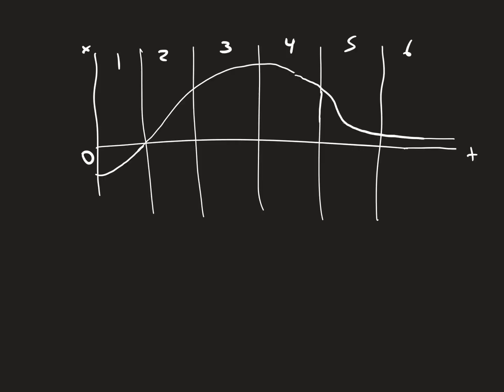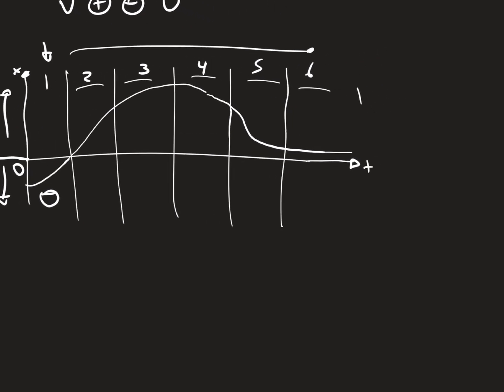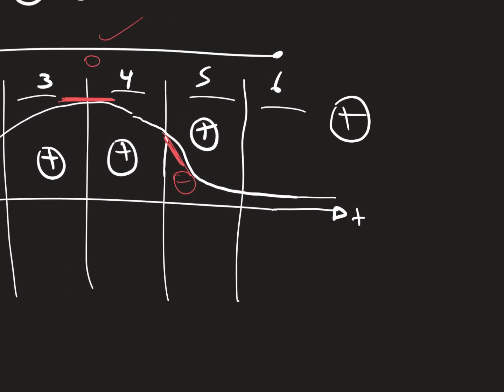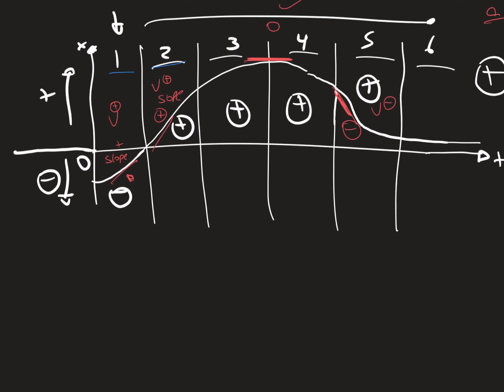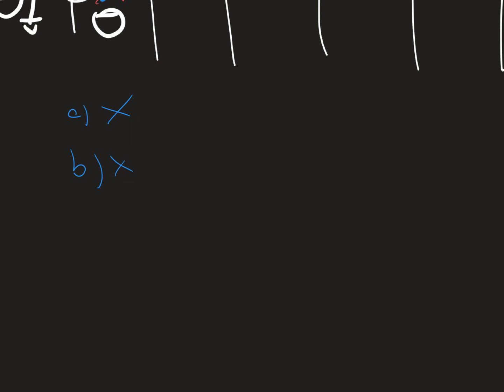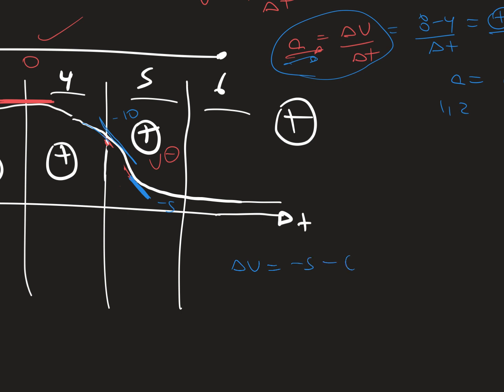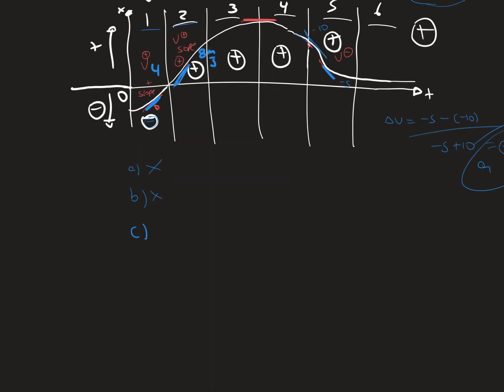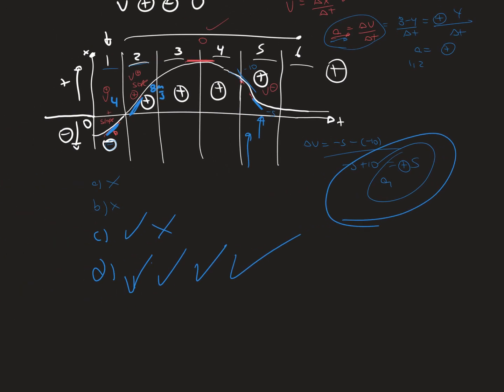Blackboard 1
00:00 Slide 1
06:15 Slide 2